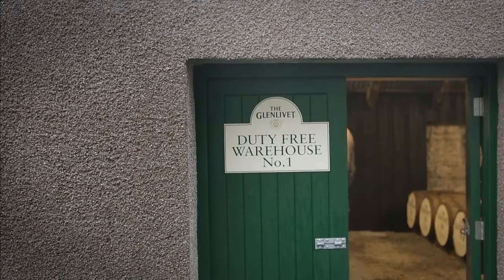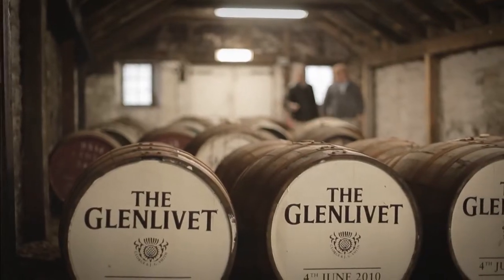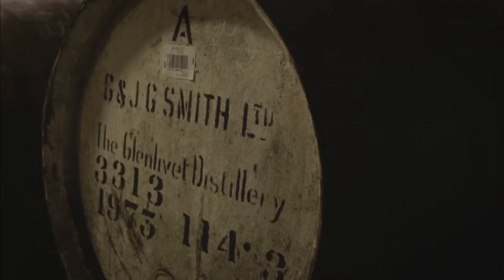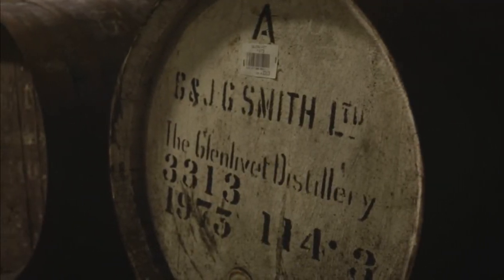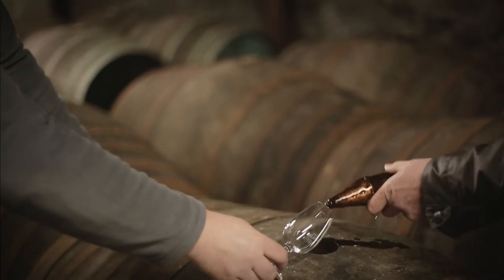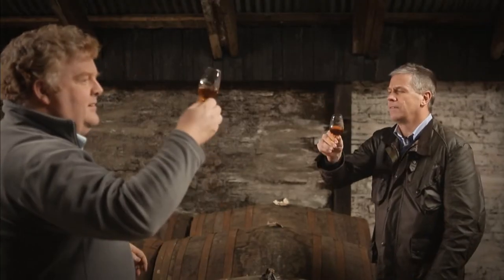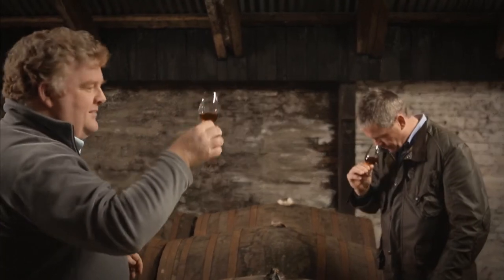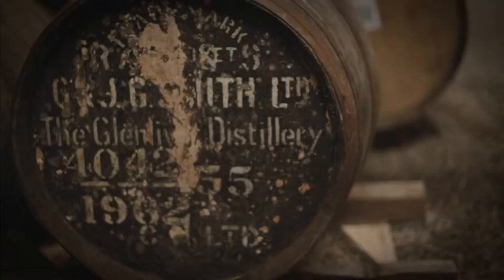The Glenlivet Hangout: Maturation and Cask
Brand: The Glenlivet
Agency: Aesop

We made a series of short films for an exclusive one off google hangout with Alan Winchester, The Master Distiller at Scotland's first legal distillery, The Glenlivet. This film takes an in depth look at how maturation and cask types effect the flavour and colour of the Whisky.